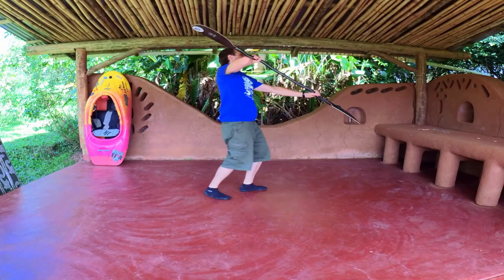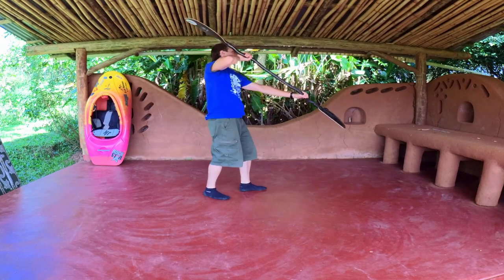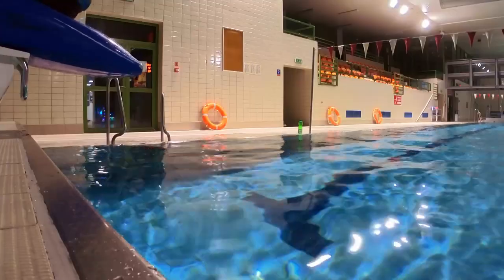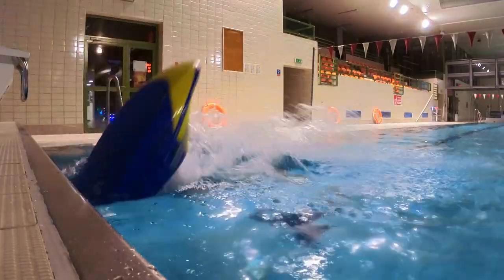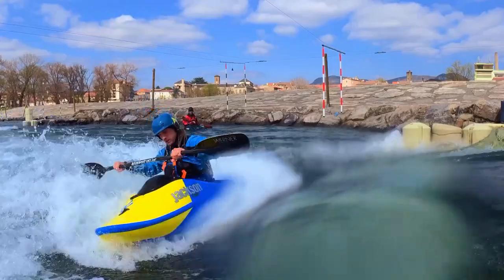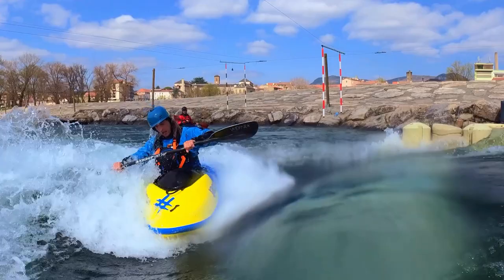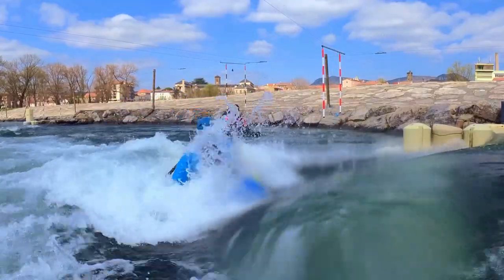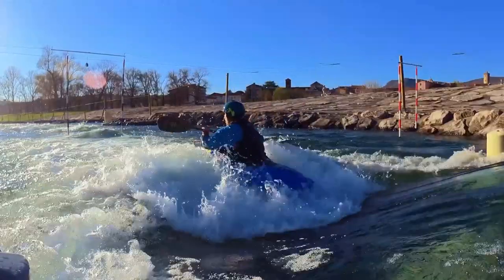How to Back Loop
Chapters
0:00 Intro
0:37 1 Using the step by step instructions, practice plug in and landing the back loop while standing.
0:51 2 Lay on your back and bring your legs vertical above your head. Do a dynamic throw of your legs up into the air and bring them up over your body again.
1:02 3 Sit backwards holding your position, do the backward plug in. Pulling on the leading hand, throw your legs up over your head. When you land push with the same leading hand.
1:22 4 Back Loop from the bank - Set up on the top and slide down in to a plug. Once you fall in, hold your body weight forwards and look at the sky. Wait till your boat gets as deep as it can. Once you start moving up pull on the leading blade and throw your legs up over your head. Finishing the move off, by leaning forward and push on the passive side of your leading blade. Return to the basic position.
1:47 5 Set up flat in your boat and perpendicular to the hole line. Lean backward. watching where your boat goes, plug in straight and stay back on the stern. Let the water take your stern and try to complete a fully vertical end. You can use one of your blades in the water to help keep the boat straight.
2:05 6 Do as above however, try to work on your plug  here – sitting in the basic position, pull your knees to your chest and thrust your hips down. Try to complete an ender in the basic position.
2:18 7 Do a proper plug as above and once your boat  becomes vertical, plant your leading blade in with the active side and keep your body forwards. Look at the sky after you start going up with your boat and then execute the back loop.